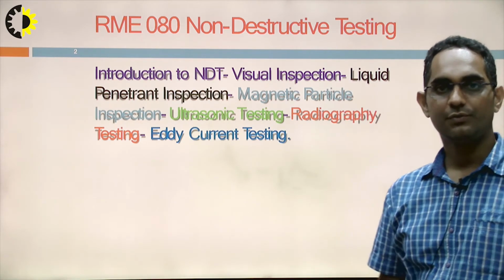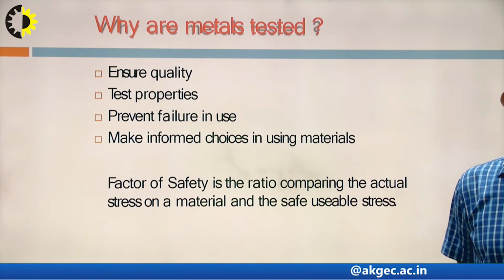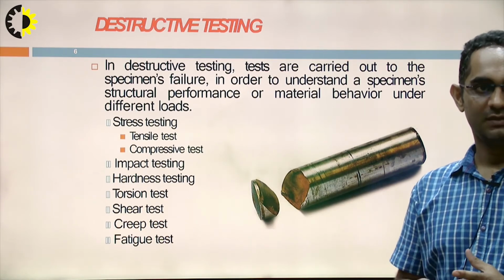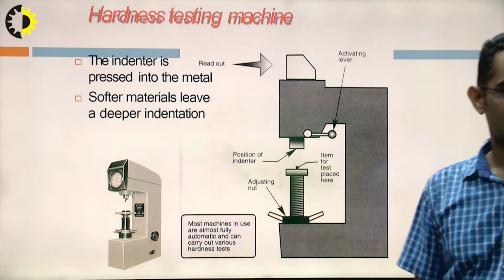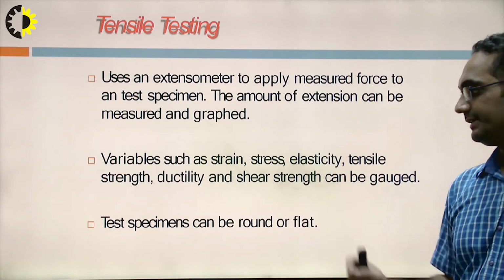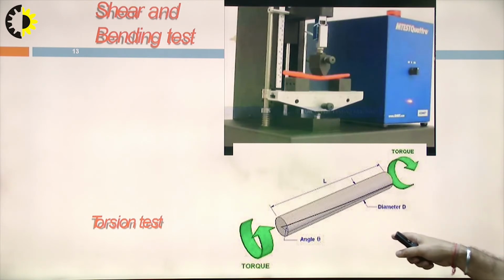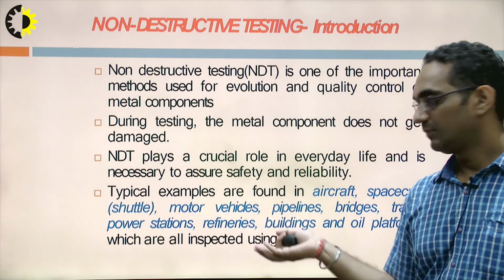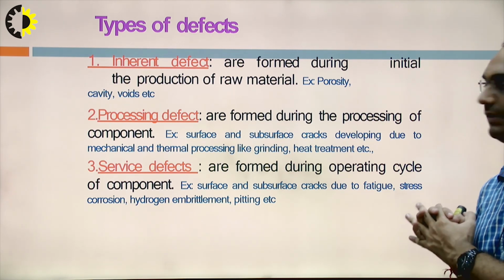NON DESTRUCTIVE TESTING LECTURE 03 ''Introduction to NDT'' By Dr. Vishwas Grover